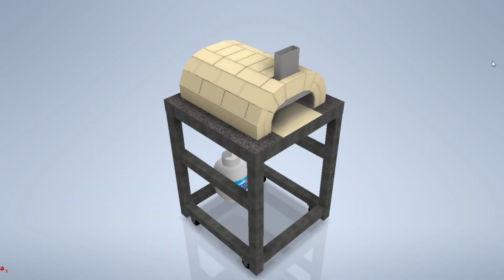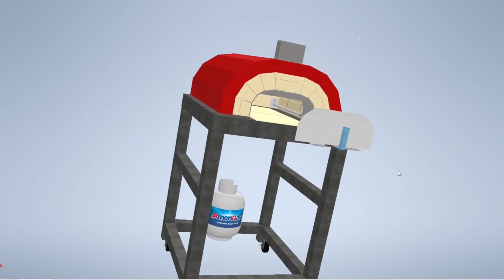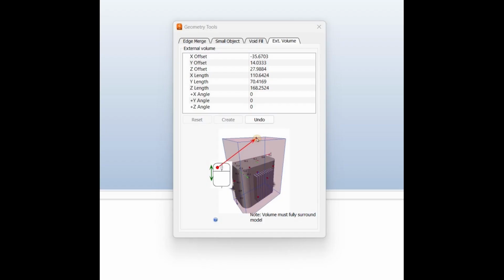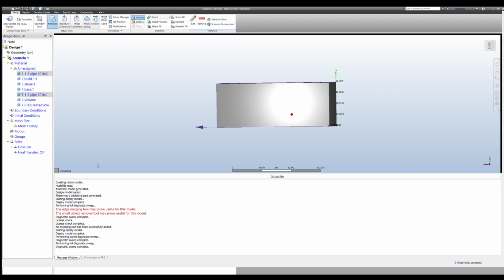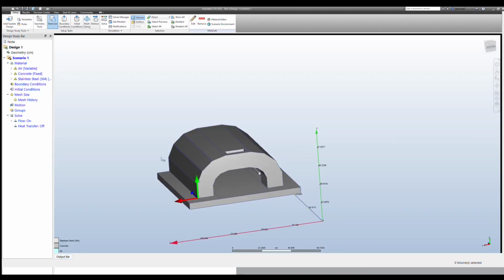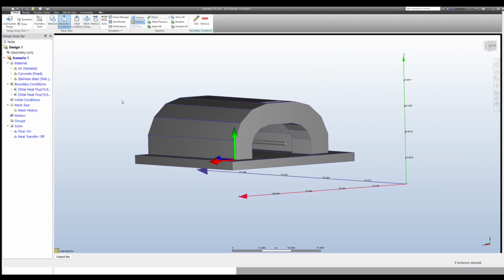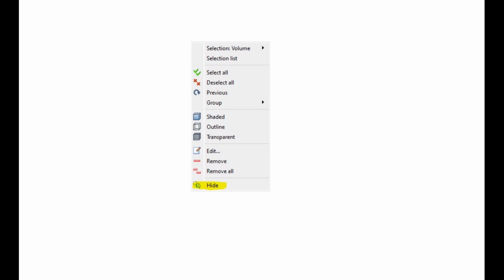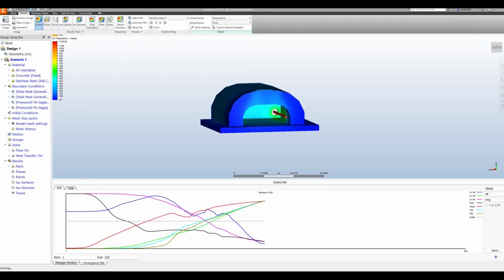Pizza oven, Thermal analysis, autodesk CFD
Using Computational Fluid Dynamics simulations to design a better Pizza oven.

Sorry I'm still working on this... It's a lot of work. I will add once available